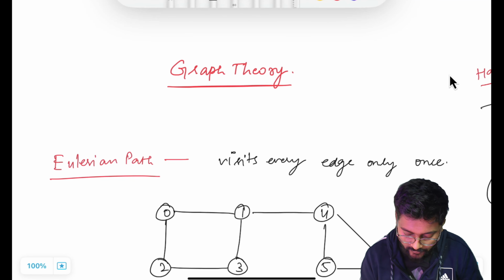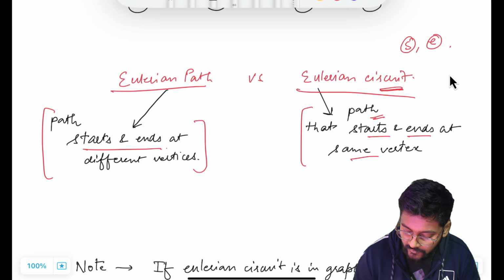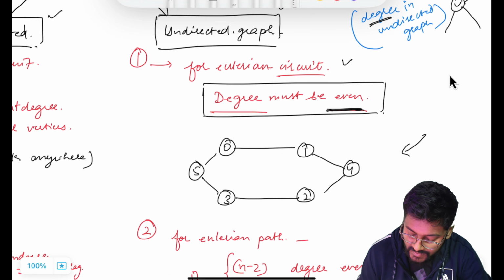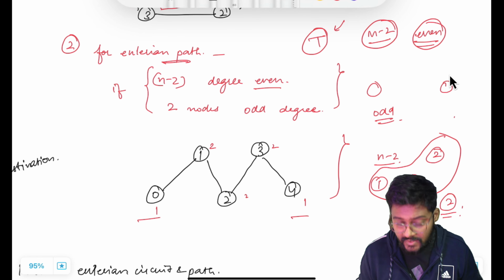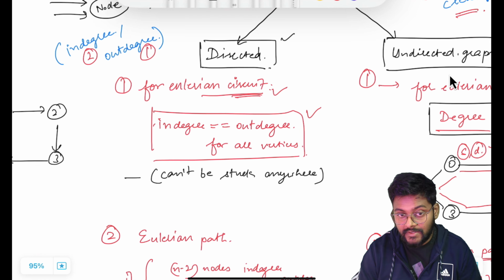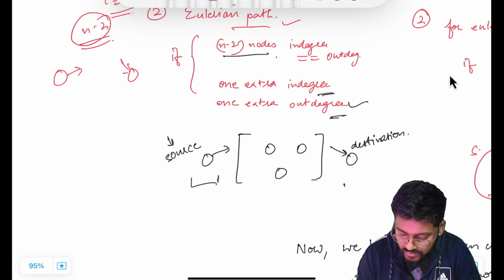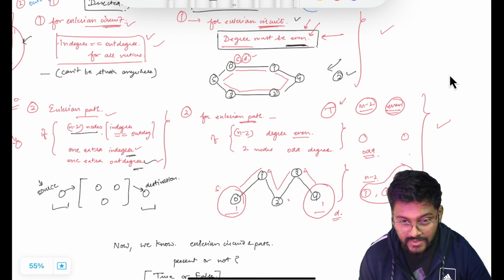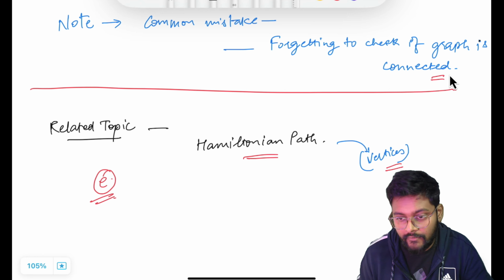Eulerian Path and Circuit | Graph Theory Made Simple | Essential Graph Concept 🔥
In this video, I explain Eulerian Paths and Eulerian Circuits, key concepts in graph theory. You'll learn:

What Eulerian Paths and Circuits are.

* How to check if a graph has an Eulerian Path or Circuit.
* Simple examples to understand the concepts better.
* Perfect for anyone studying graph theory, preparing for coding interviews, or exploring data structures and algorithms.